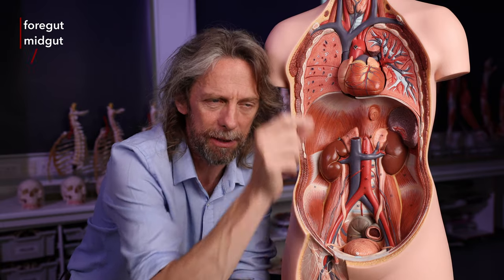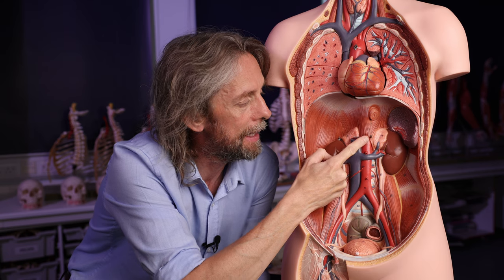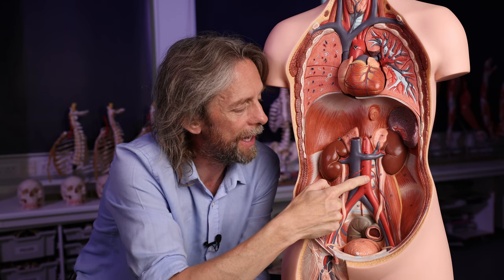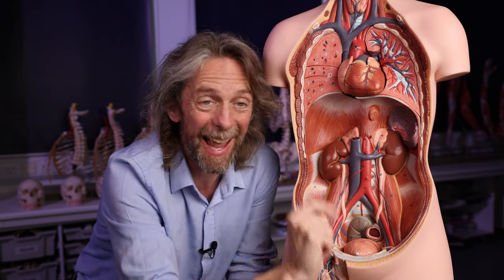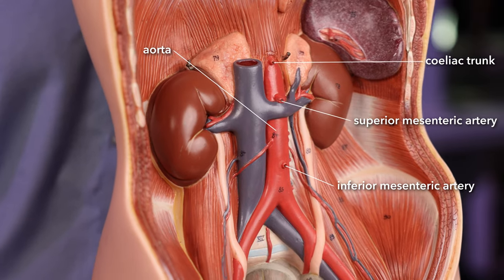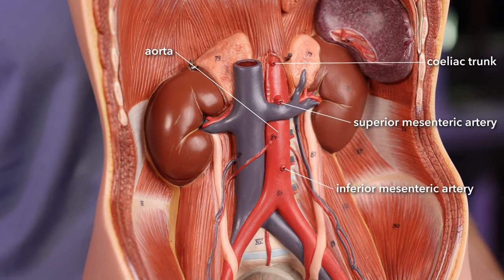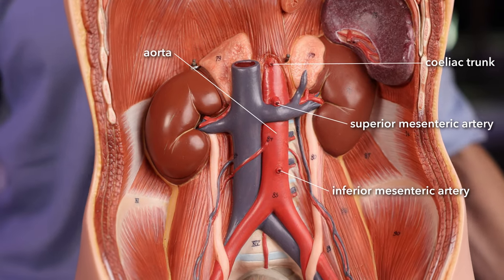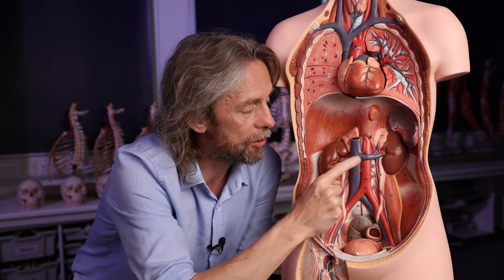Blood supply to the large bowel (anatomy)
The superior and inferior mesenteric arteries supply blood from the abdominal aorta to the large bowel via the left, middle and right colic arteries, among others. There are some significant anastomoses here via the marginal artery (of Drummond) and a watershed area that is at risk of ischaemia with very low systemic blood pressure.